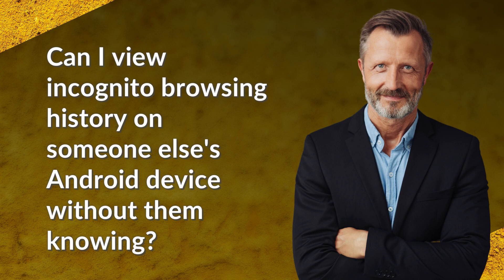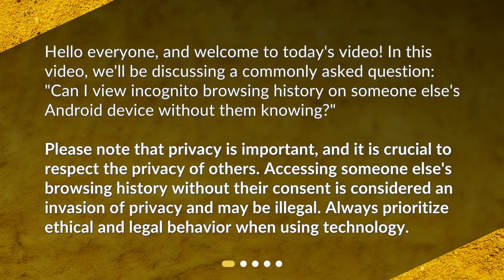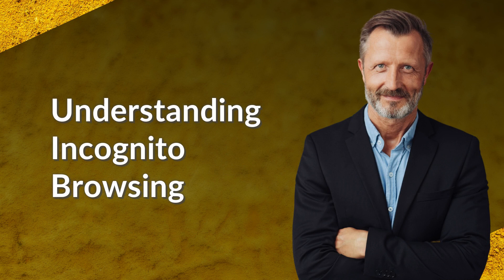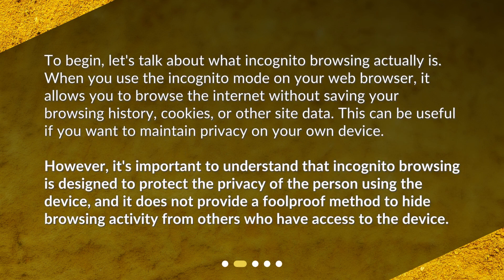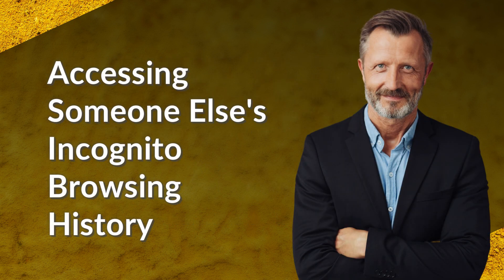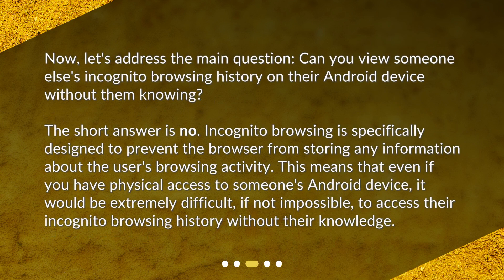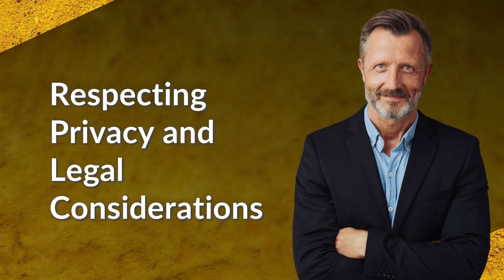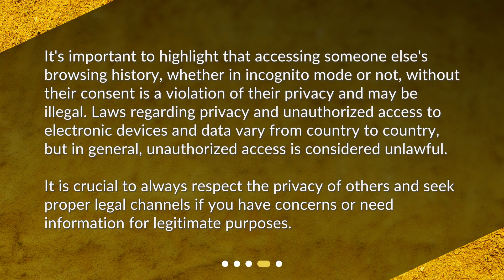Can I view incognito browsing history on someone else's Android device without them knowing?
Can I View Incognito Browsing History on Someone Else's Android Device Without Them Knowing? • Can't Access Incognito Browsing History on Someone Else's Android Device Without Their Knowledge - Respect Privacy and Legal Considerations!"

00:00 • Can I view incognito browsing history on someone else's Android device without them knowing?
00:37 • Understanding Incognito Browsing
01:12 • Accessing Someone Else's Incognito Browsing History
01:46 • Respecting Privacy and Legal Considerations